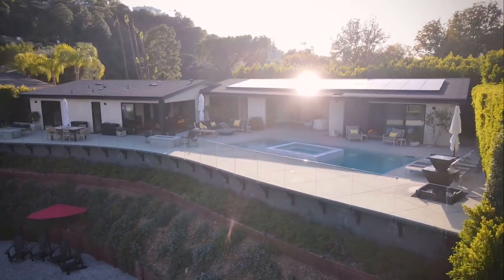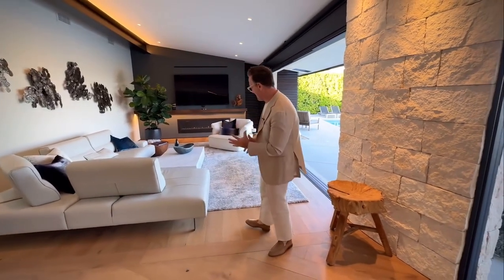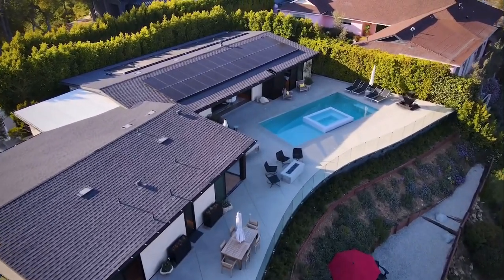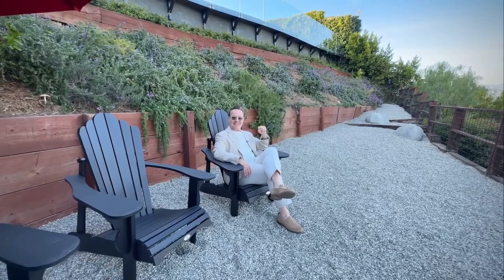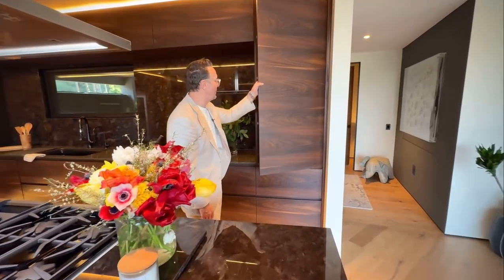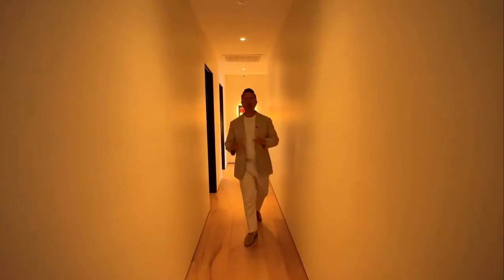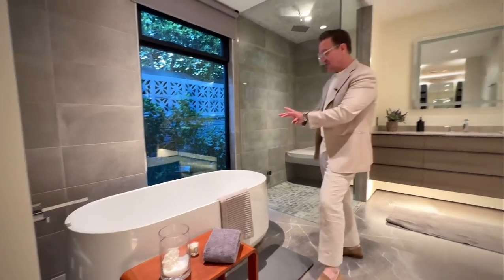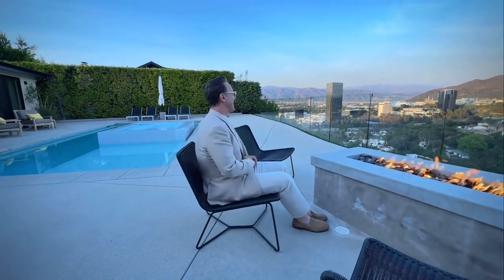3526 Wrightwood Ct | Studio City, CA 91604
Perched atop the serene hills of Studio City, this reimagined modern retreat is the ultimate escape for those who crave both style and seclusion. Step through a tranquil waterfall entry into a world of sleek sophistication, where 180-degree views stretch over Universal City and the mountains beyond. Designed for seamless indoor-outdoor living, this residence boasts expansive Fleetwood windows, an open-concept layout, and state-of-the-art smart home technology. Luxuriate in the solar-heated saltwater pool and spa, or entertain in style with a custom-designed kitchen featuring Miele ovens, a Thermador 6-burner range, Subzero refrigeration, and a dual-zone Liebherr wine cooler. Every detail is a masterclass in modern elegance from the master suite's steam shower and LED accent lighting to the soft-close cabinetry, solid core doors, and refined engineered wood floors. A finished garage with custom storage, a Bosch refrigerator, and a sleek custom door offers versatile functionality. For those who value privacy, security, and high-end living, this property is an absolute masterpiece. Furnishings are available for purchase separately, price upon request.

Listed by Peter and Cindy Lorimer
CA DRE# 01479846 CA DRE# 01879398